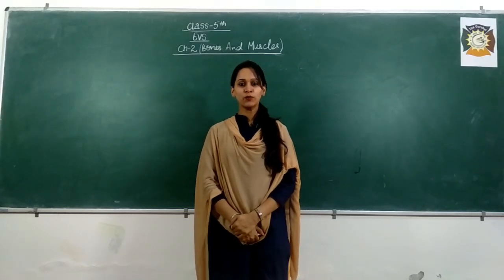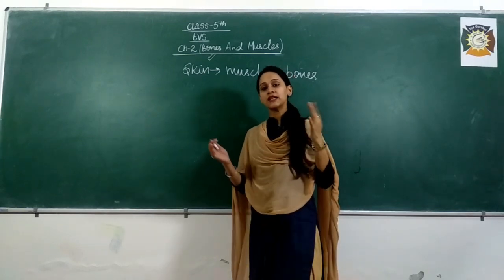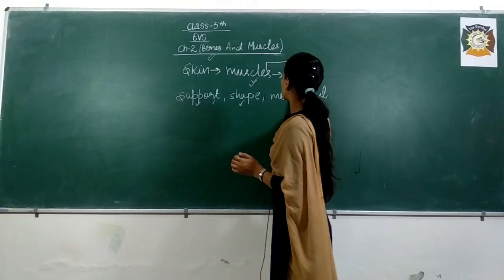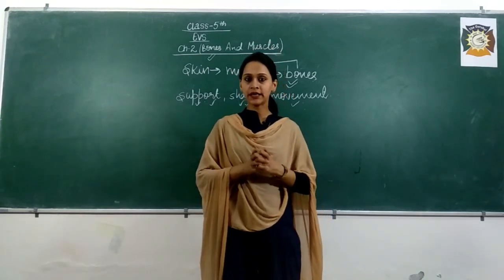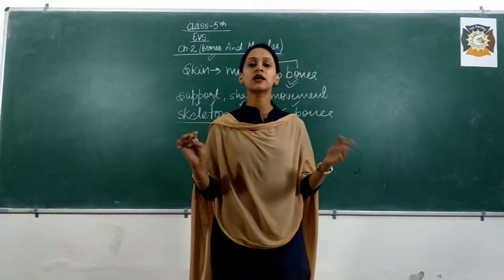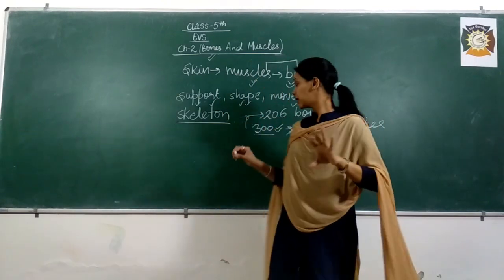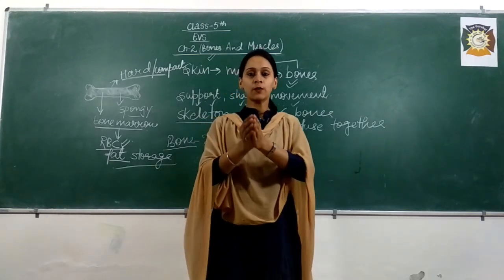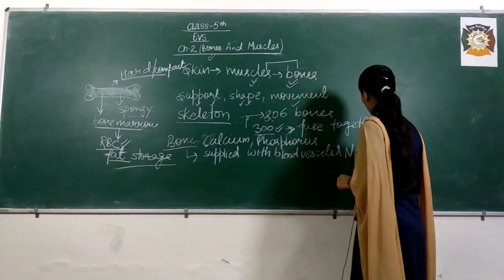CLASS 5 EVS CH-2 BONES AND MUSCLES PART 1